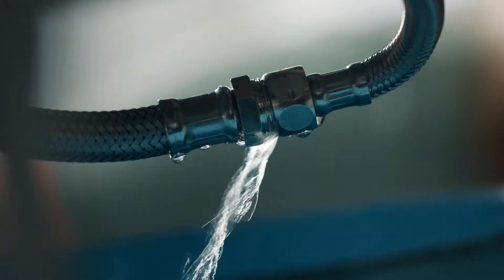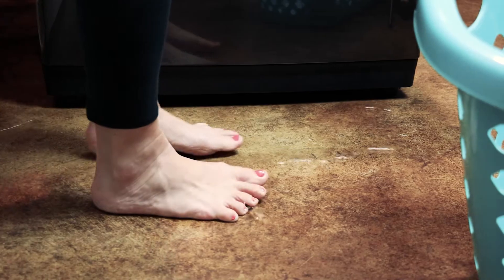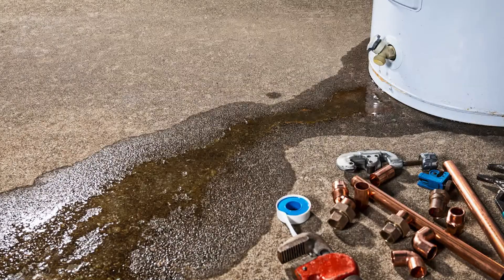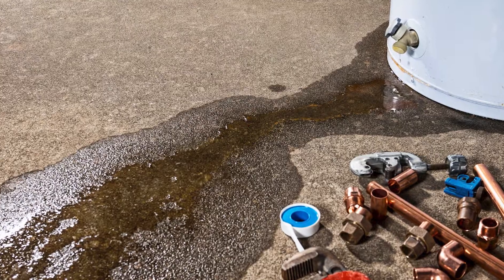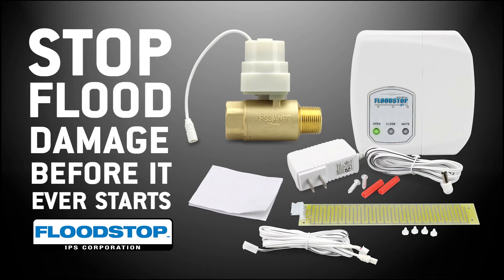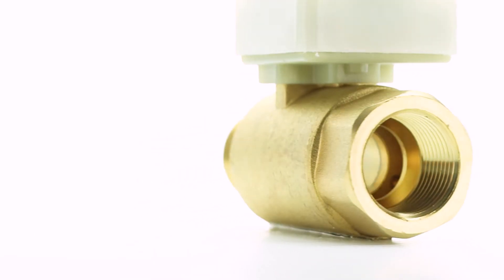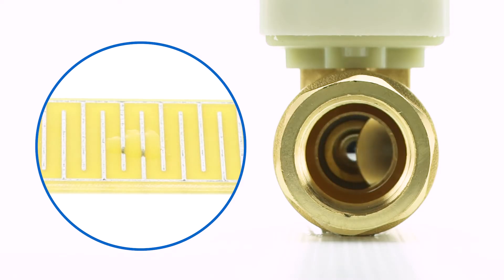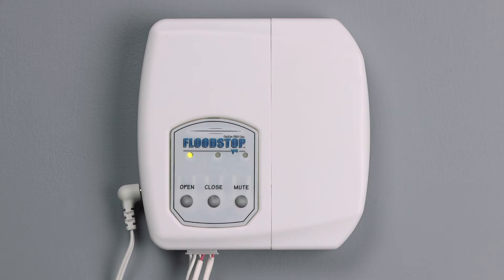Floodstop Overview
FLOODSTOP is a of point-of-use leak detection device that automatically shuts off the water supply to the appliance the moment a leak is detected. Once water is detected, the motorized ball valves close and sound an alarm. FLOODSTOP devices limit potentially devastating flood damage, allowing the plumber, builder, and homeowner to have peace-of-mind knowing no flood caused by an appliance will go unnoticed. STOP FLOOD DAMAGE BEFORE IT EVER STARTS™ with FLOODSTOP.